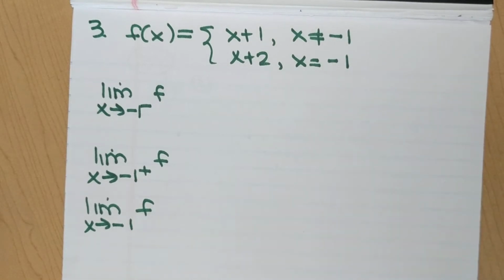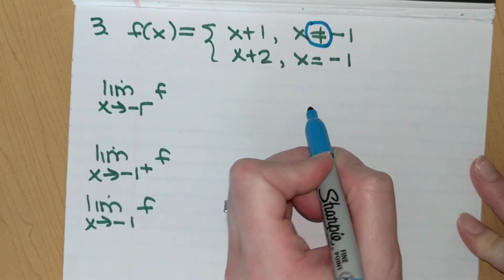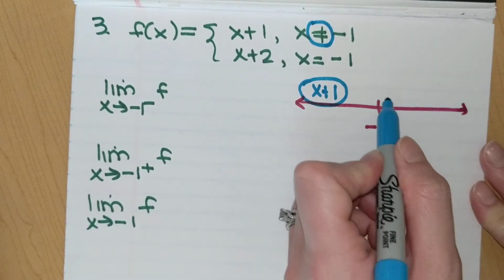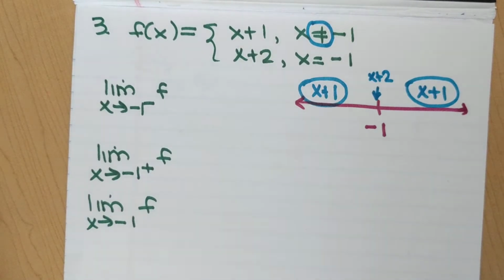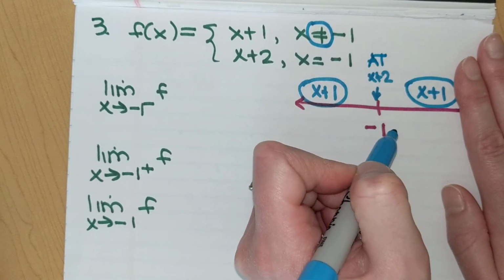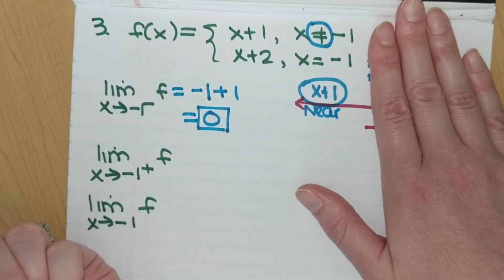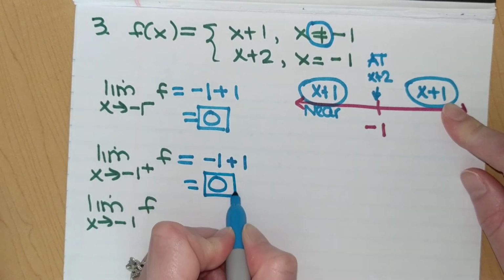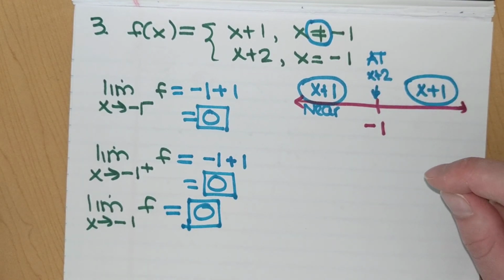#3 page 35 calc